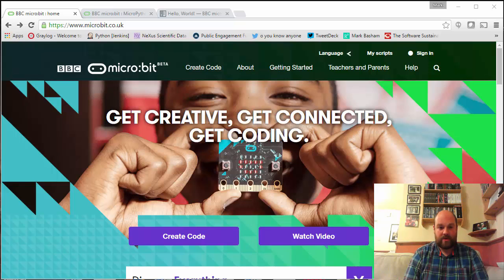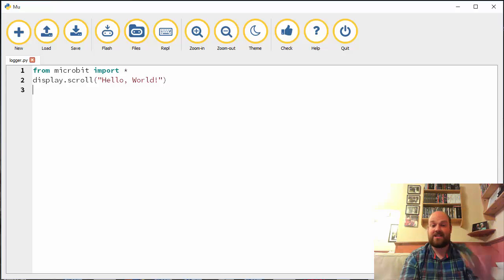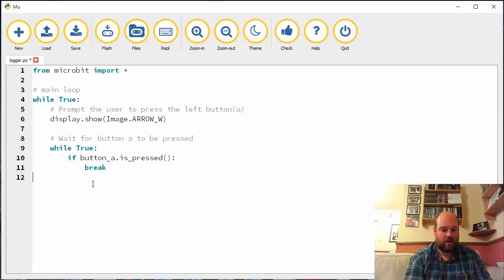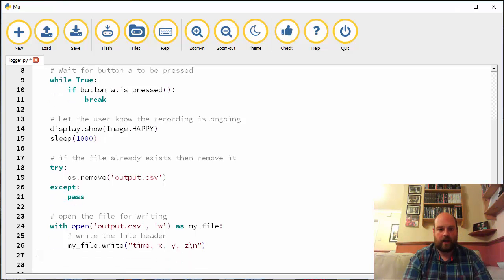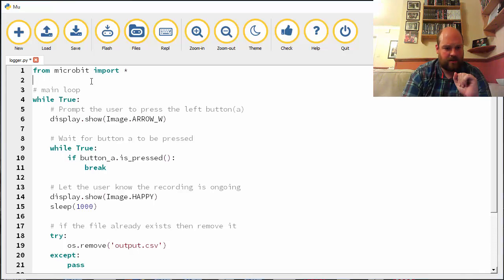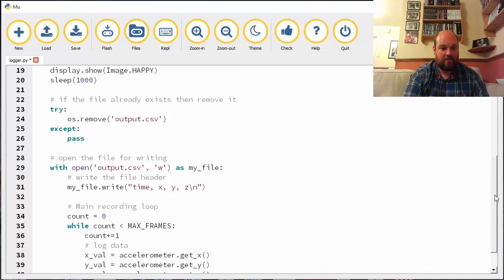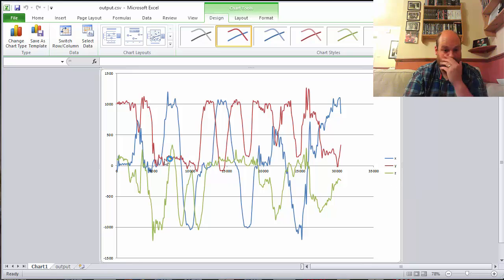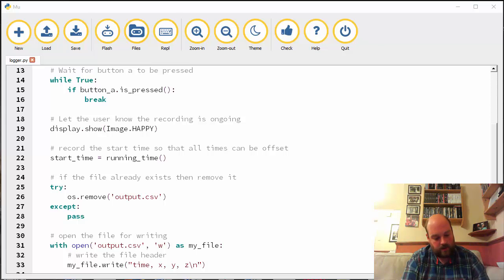BBCMicroBit DataLogger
Basic Data logger using the BBC microbit for SSERC course with Diamond Light Source